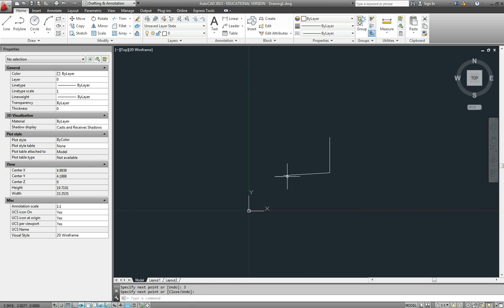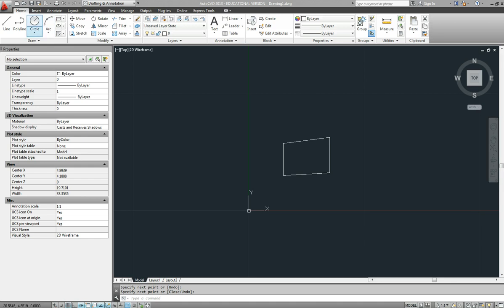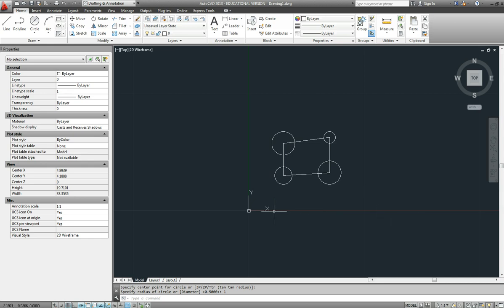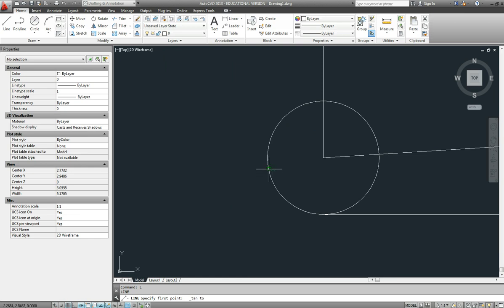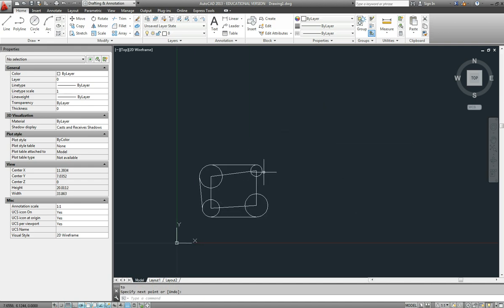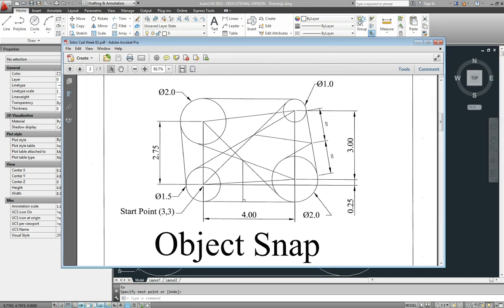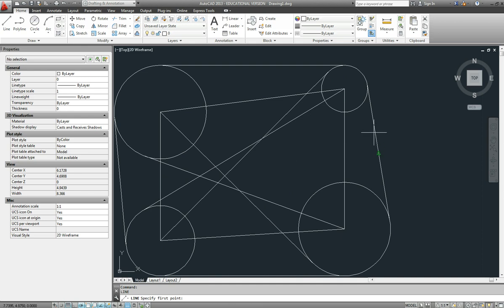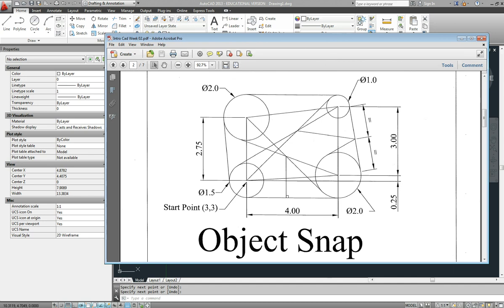Lesson 02 3 Osnap Exercise